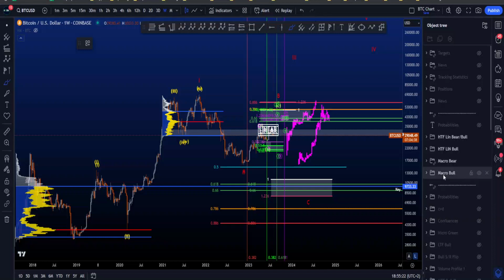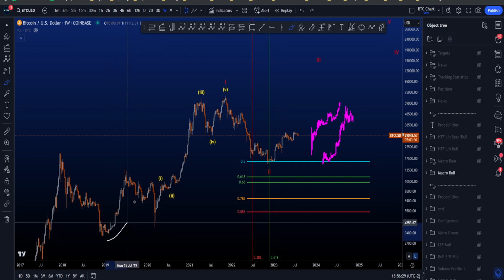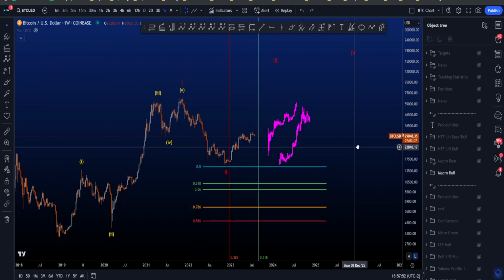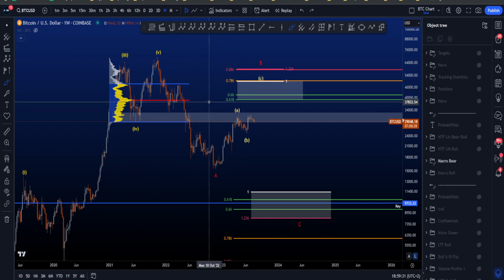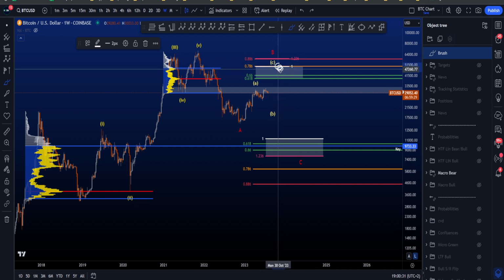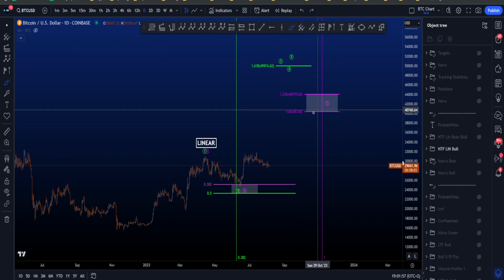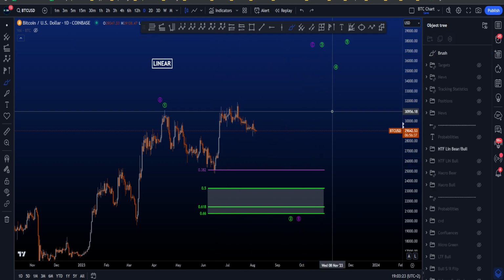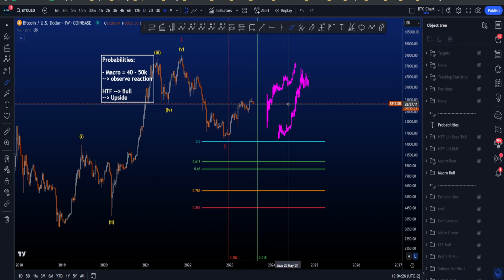Bitcoin Macro & HTF Elliott Wave Technical Analysis! Bullish & Bearish Price Prediction BTC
▶ TIMESTAMPS
0:00 Macro Bullish Scenario (same)
3:37 Macro Bearish Scenario (same)
5:24 HTF Bullish Scenario (same)
7:12 HTF Bearish Scenario (same)
8:02 Probabilities